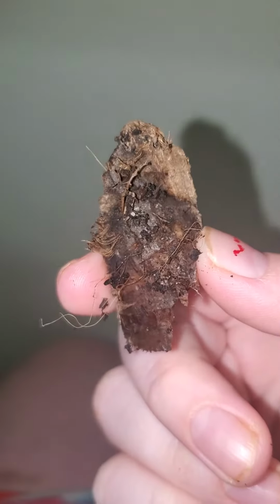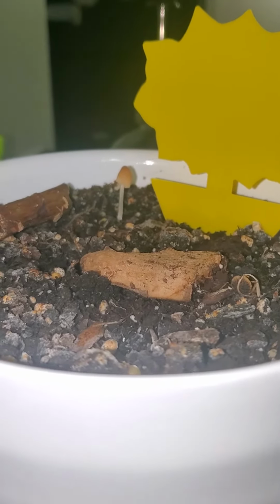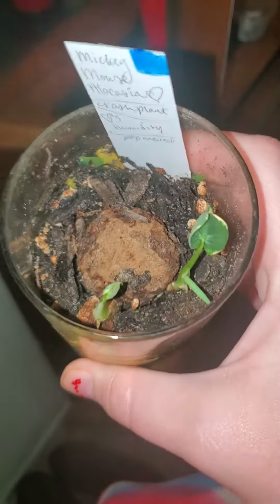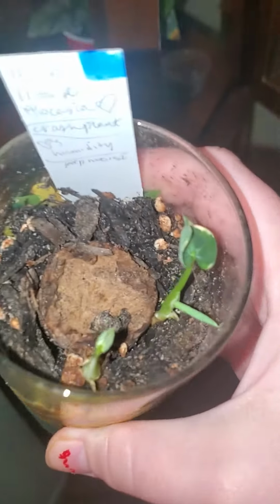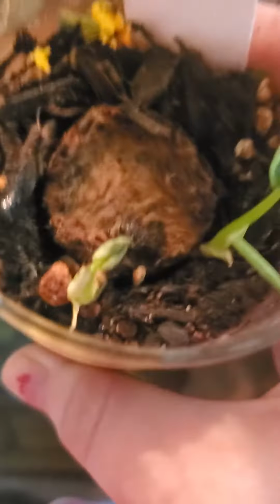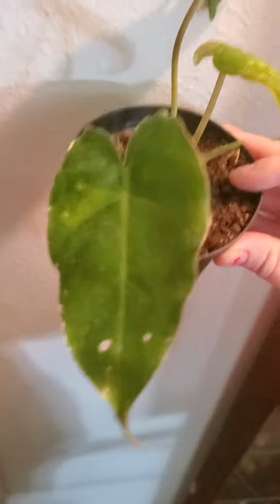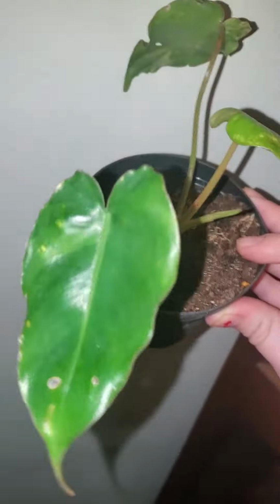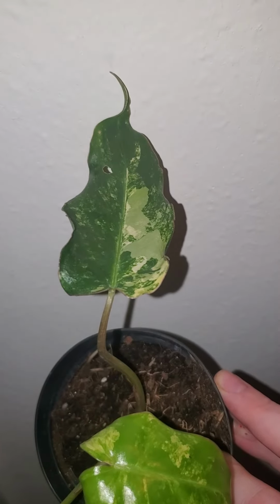Update on variegated elephant ear bulb and others